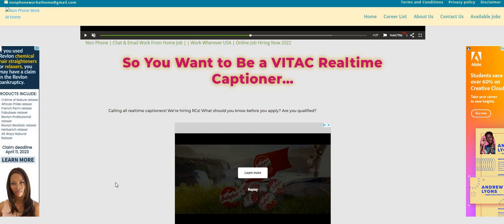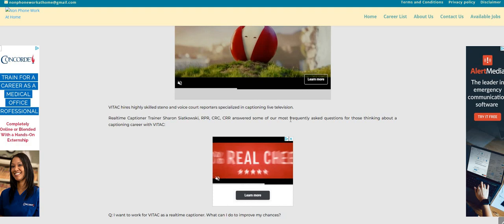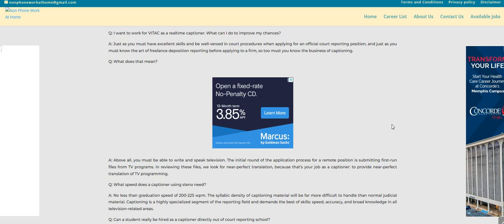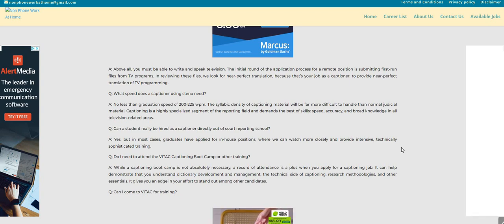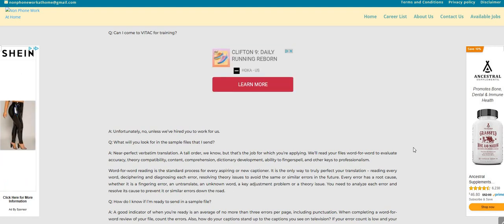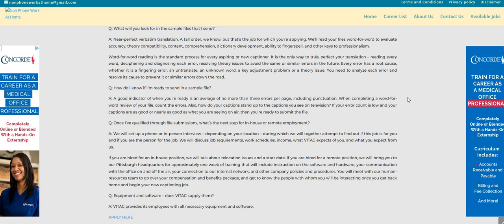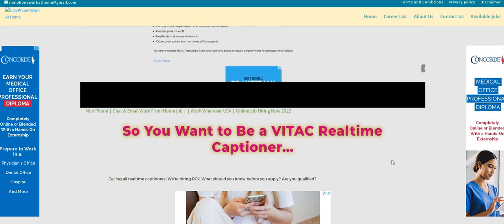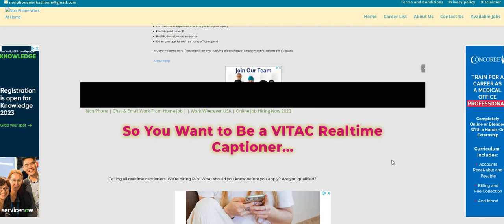Easy Non Phone! Listen & Type Work From Home Job! No Customer Service Calls Equipment Provided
Easy Non Phone! Listen & Type Work From Home Job! No Customer Service Calls Equipment Provided | In this video I am discussing the company Vitac. They are hiring for their Realtime Captioner work from home job. VITAC hires highly skilled steno and voice court reporters specialized in captioning live television. There will be an interview for this one. This is a non phone work when you want to work. Please remember to do your own research.